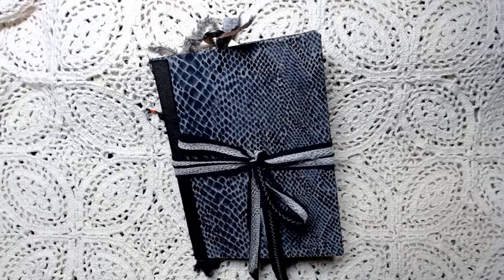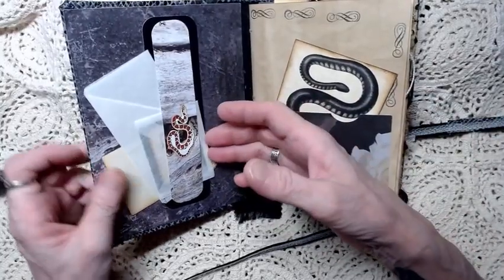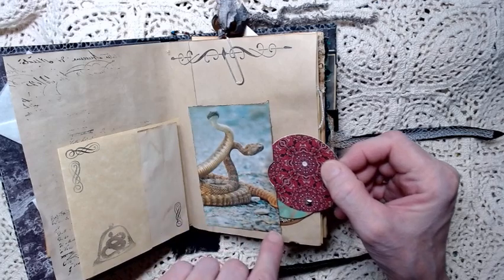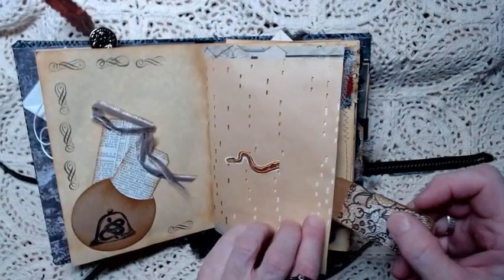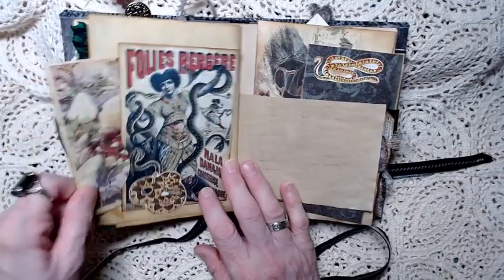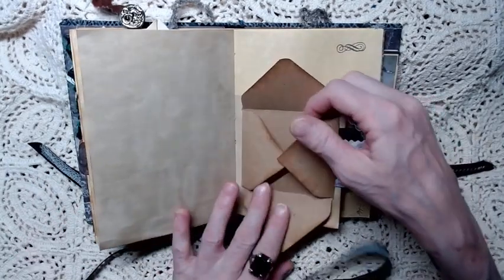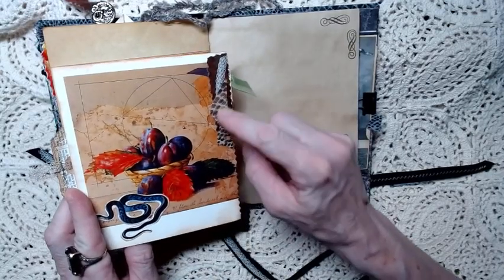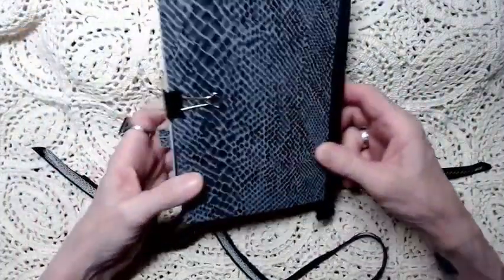NEW MINI JUNK JOURNAL - Snake Theme - 40 pages plus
This video is a flip-through of my new Junk Journal. It is SNAKE THEMED and contains lots of pictures of snakes as well as some unusual elements and lots of writing space.
This journal is available in my Etsy store at this listing

There are 40 pages plus much more writing space on journaling cards and extra paper, tags and a tiny notebook/journal.

I used Digital pictures purchased at these stores. I hope I can remember everyone!
The snake specimen pictures... Art Vintages
The Snake Charmer poster - ArtGaze
Background pages
Some of the ideas for ephemera came from Pam at The Paper Outpost
MY ETSY STORE ---
(aka. The Crafty Cauldron)...

THIS IS AN ADULT CRAFTING AND COLORING CHANNEL. SOME CONTENT MAY NOT BE SUITABLE FOR CHILDREN
LINKS TO MY WEBSITE and ART.

If you would like to help support my channel, you may share my videos or channel or any of the websites listed or you can shop at the links above or use the Amazon wish list or Paypal at the links below.

~~~Be SAFE and TAKE CARE!!!~~~
~~Much love!~~